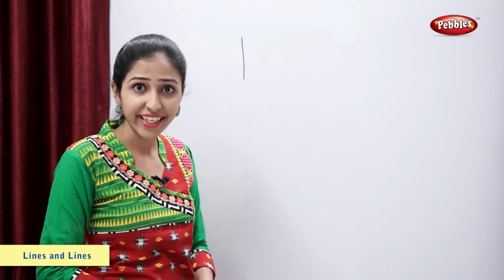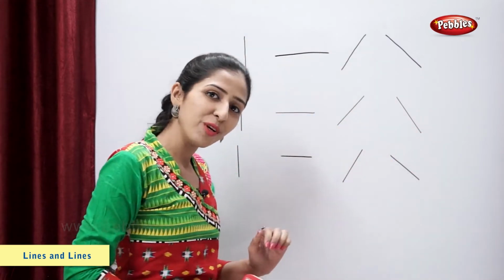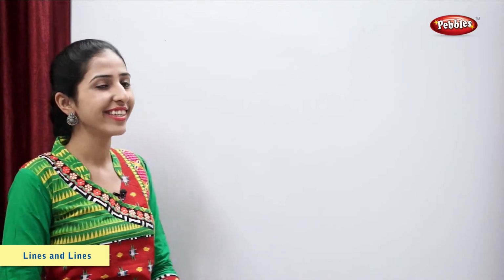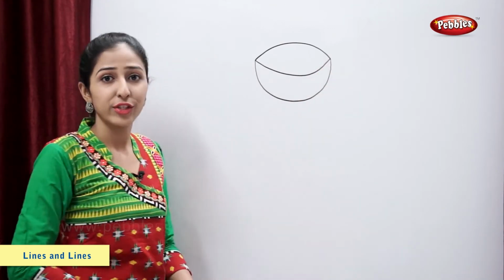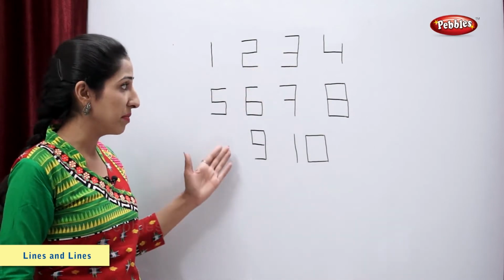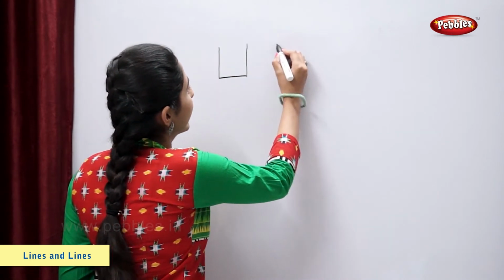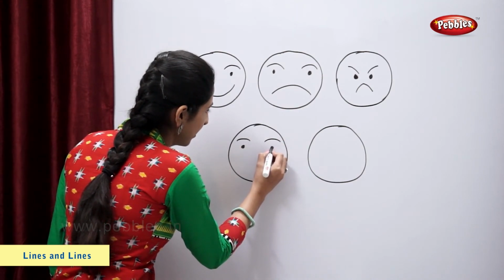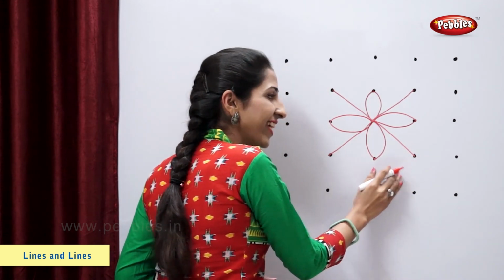Lines And Lines | Learn Math's For Children | Class 2 Maths | Pebbles Online Classes